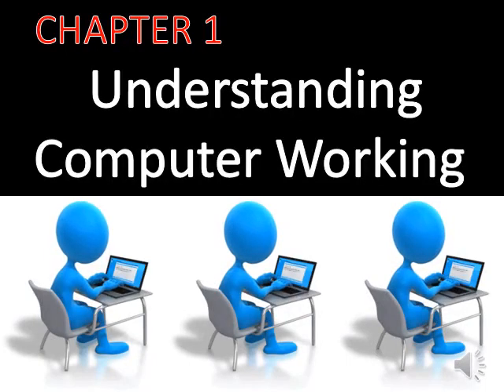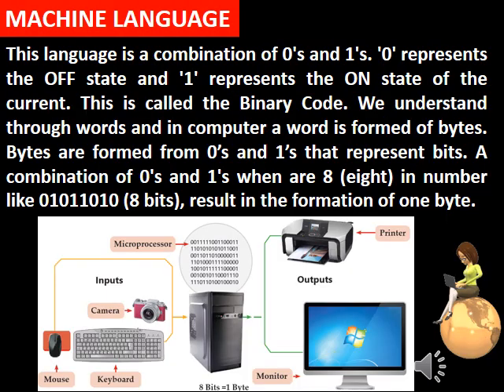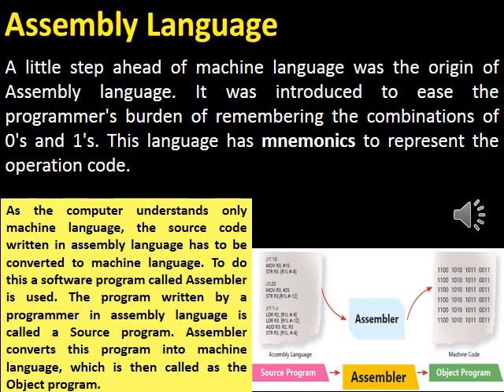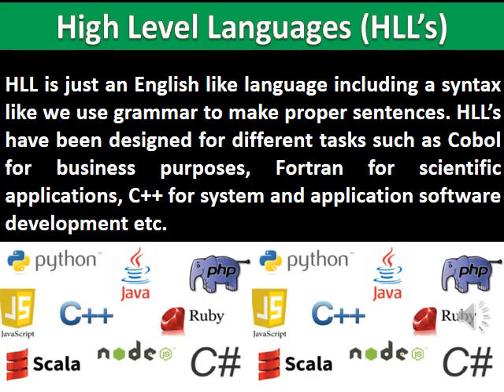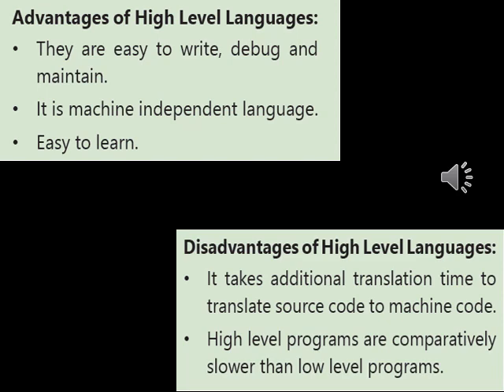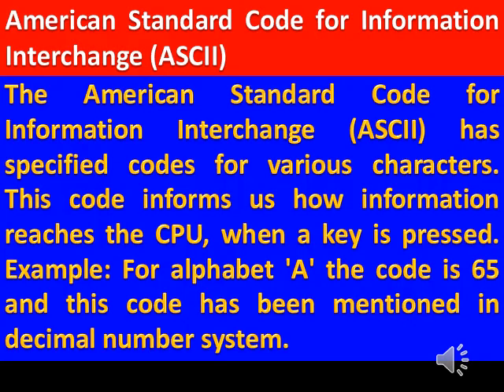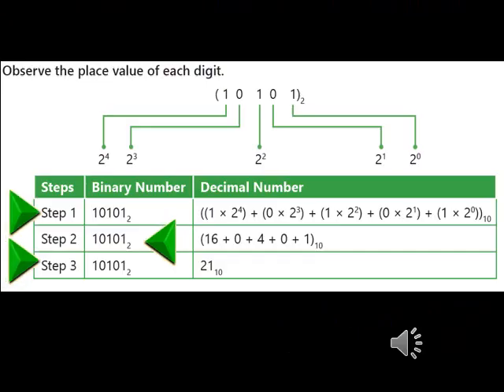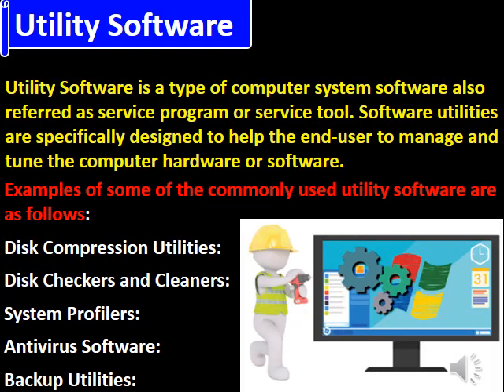Understanding Computer Working - Class 7